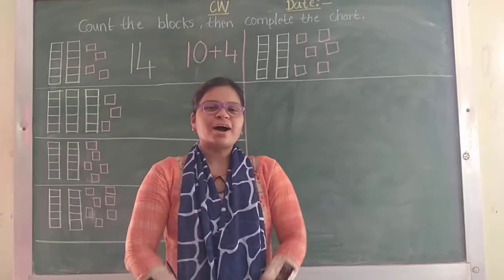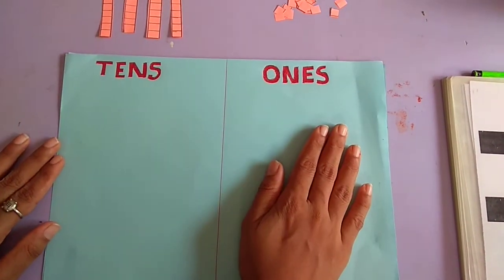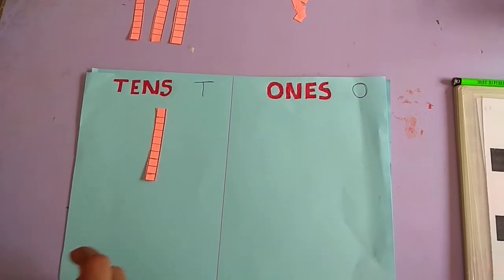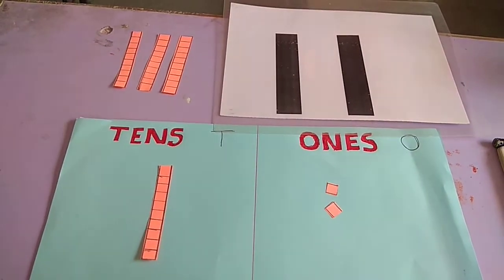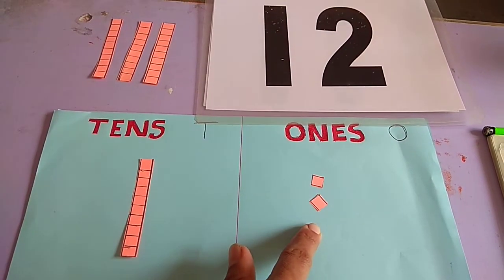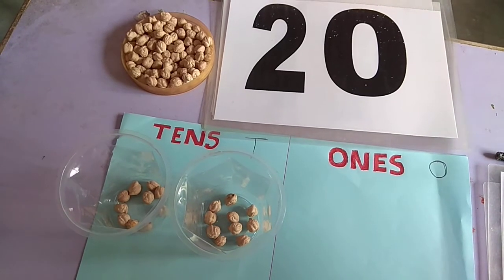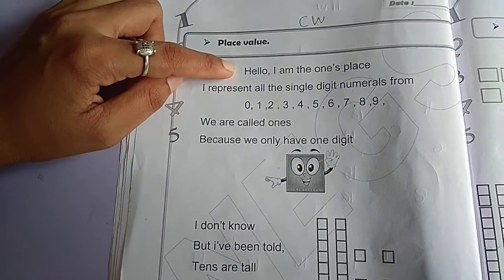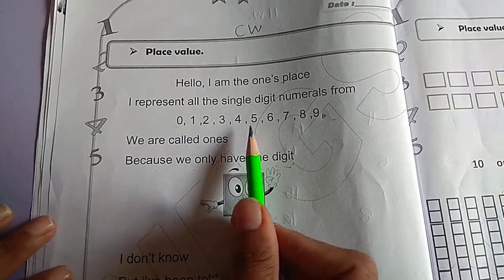20 07 20 LKG NEPS MATHS Topic Place velue v 13